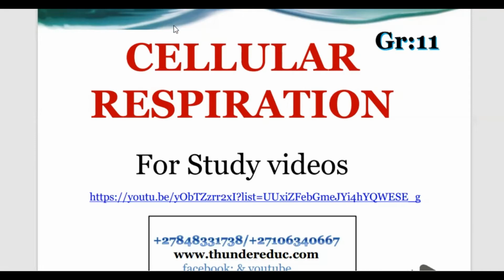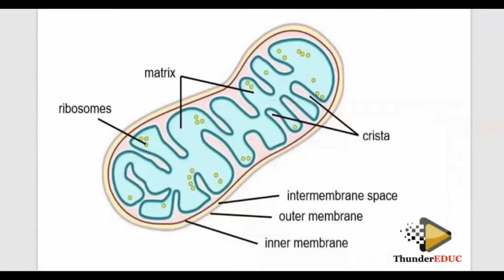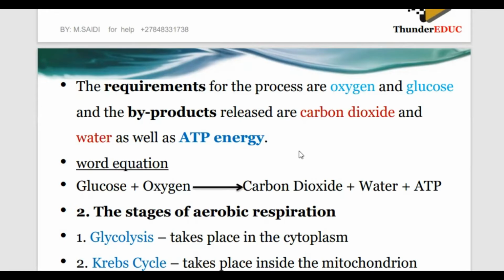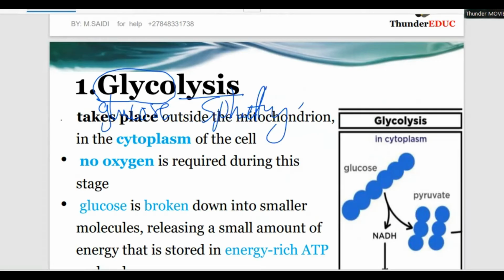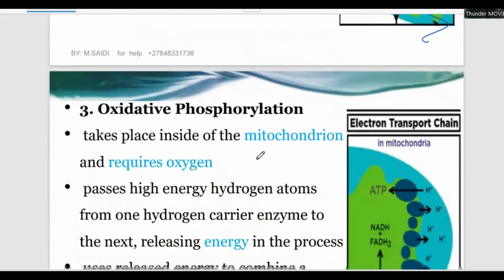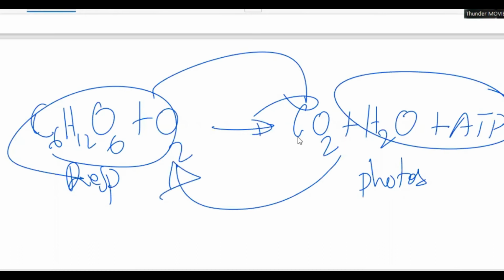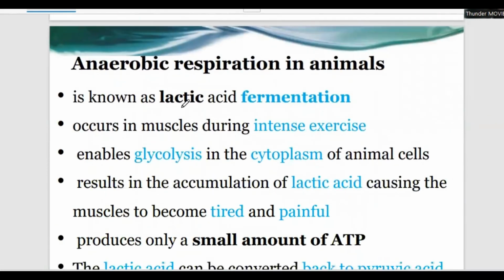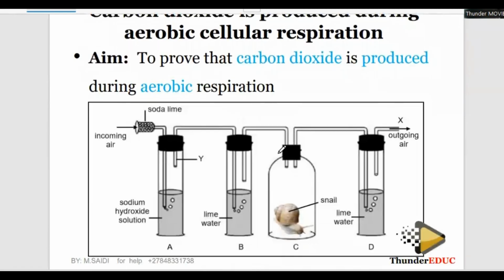CELLULAR RESPIRATION: MADE EASY AND SIMPLE: GRADE 11 LIFE SCIENCES: M.SAIDI THUNDEREDUC